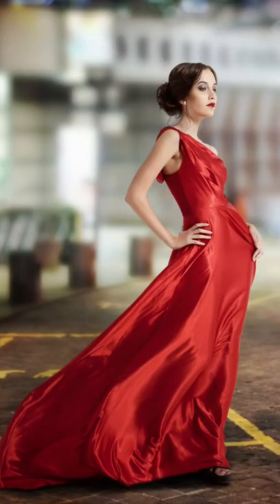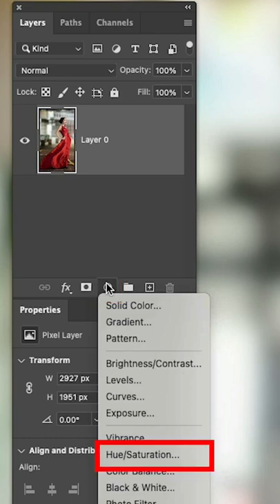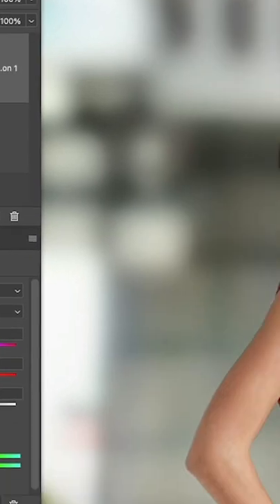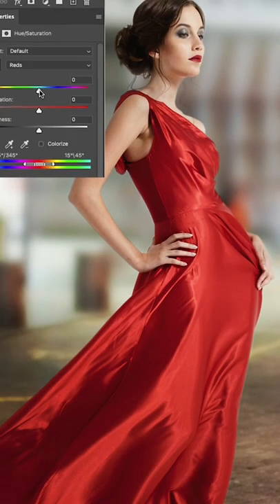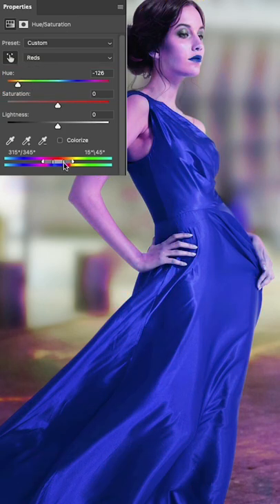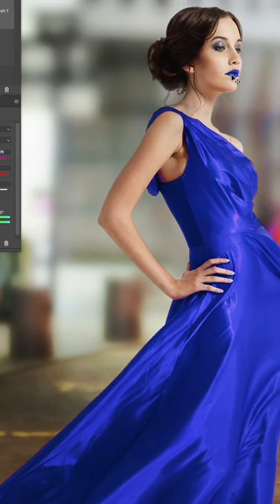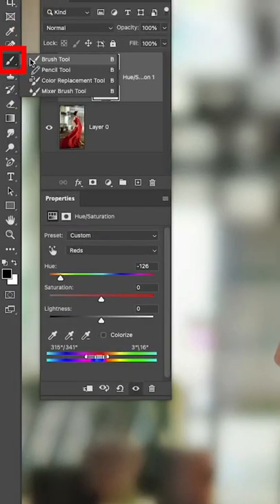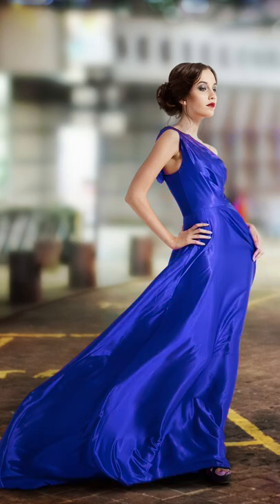Instantly change color of anything in photoshop without selections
Instantly change the color of anything in @Photoshop the easiest way to change colors of an object in photoshop.
Change colors of your pictures easily with this photoshop tutorial